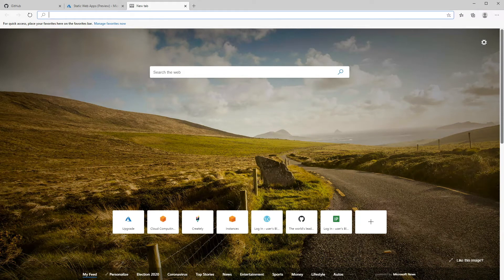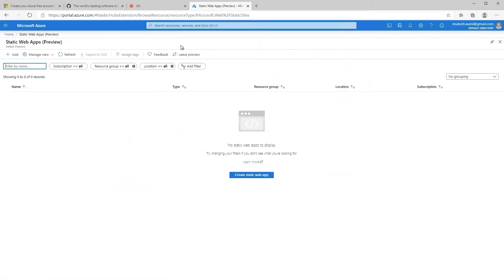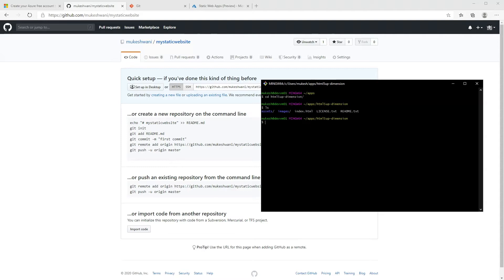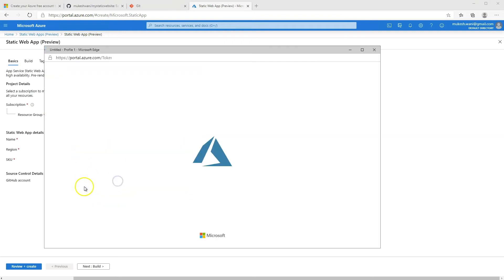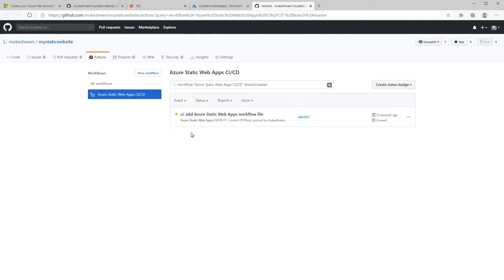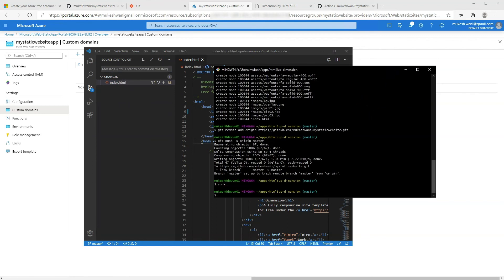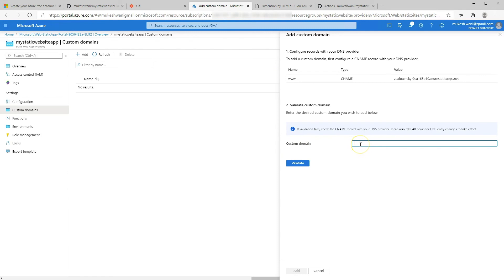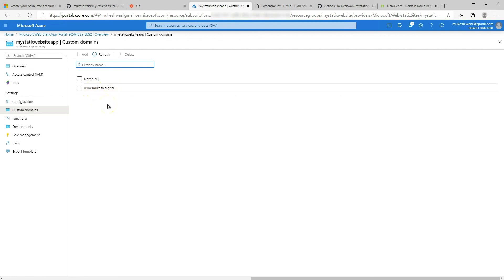Azure for Beginners: How to host static website on Azure Static Web Apps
In this video, I will show you how to host a static website on the new Azure Static Web Apps service. Azure Web Apps currently in Preview allows quick hosting of web apps and websites. It integrates with the GitHub platform and automatically sets up GitHub Actions for workflow based deployment.

Gear and Tools I use for my videos. Your prices will not change.